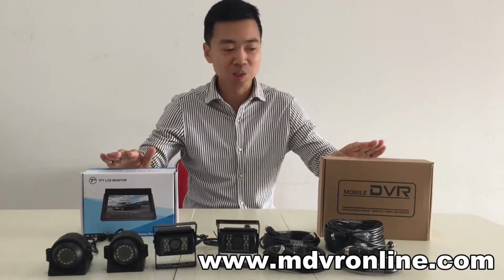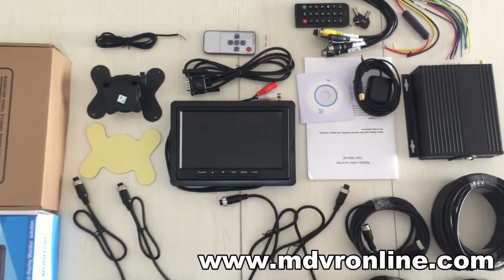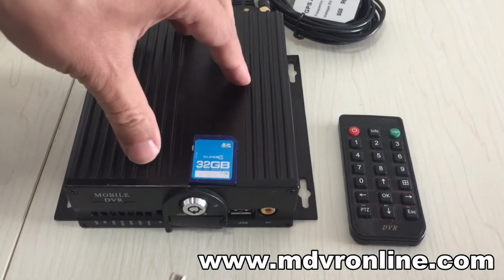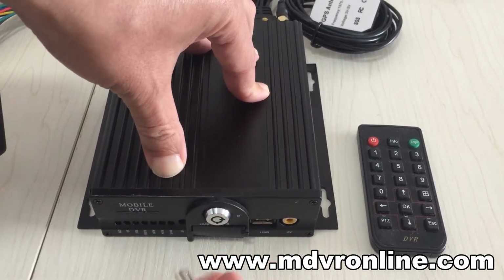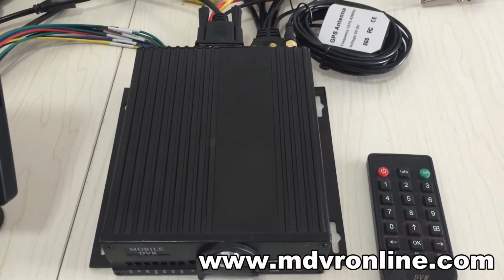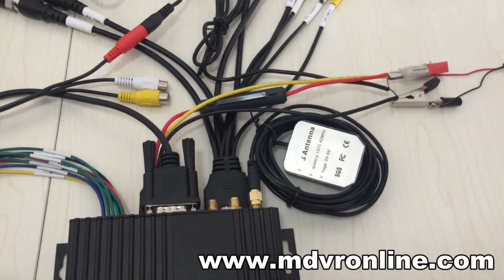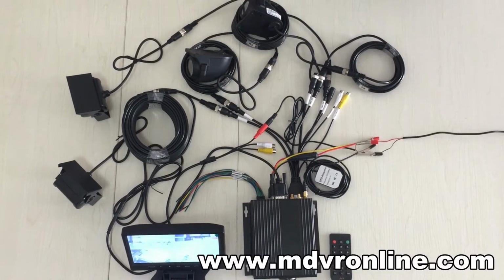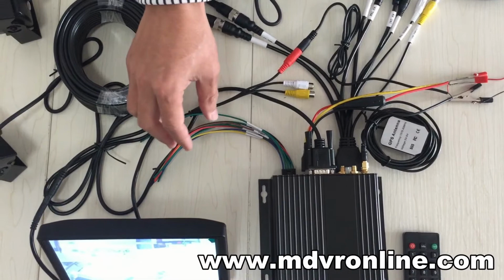4CH H.264 720P AHD SD Vehicle Video Surveillance CCTV/MDVR kit with 4 Cameras for truck/van/bus etc.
The 4ch vehicle cctv kit is typically for the video surveillance of the truck/van/bus etc. It include a 4ch 720p AHD SD card type mdvr, 7inch VGA(high resolution) type vehicle monitor, 4pcs 720P cameras, 3pcs 5M cables and 1pcs 20M cables.

Features
MDVR：
H.264 Video Compression Technology.
Compact size 4 Channel 720P AHD real time recording with GPS location information.
Support video searching function so that we can easily get files of a certain period.
Support realtime playback, as well as playback the video on computer.
Support remote control and mouse operation.
Equipped with high-speed video recording at 30fps per channel.
Recording video can be overlaid with date/ time, plate number etc..
Optional file packing time to meet your real requirement.
Support wide range of voltage input from 8V to 36V.
Support 2 SD card, and supports maximum 256GB SD card.
Support firmware update by SD card.
Support OSD menu.
4 channel 4pin connector video and audio input, one channel AV connector video and audio output, VGA output.
SD card design for storage, more convenient and vibration-proof than hard disk version.
Car Camera:
4 Pin connector for easy installation, plug and play.
IR LED for night vision
720p HD camera, IP67 rate full waterproof for external cameras.
Package including:
1 x 256GB SD MDVR&Accessory (SD card not included)
4 x 720P AHD Cameras
1 x 7 inch high resolution VGA car monitor
1 x 20m cable to connect the rear camera to the mdvr
3 x 5m cable to connect the car cameras to the mdvr